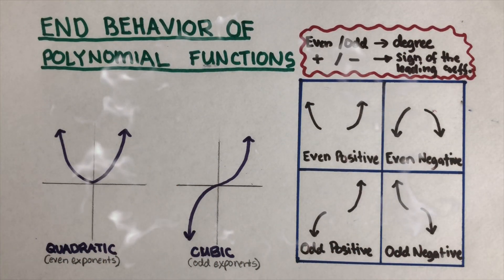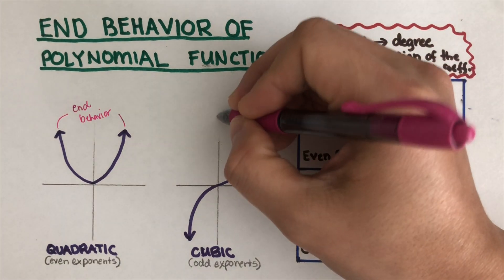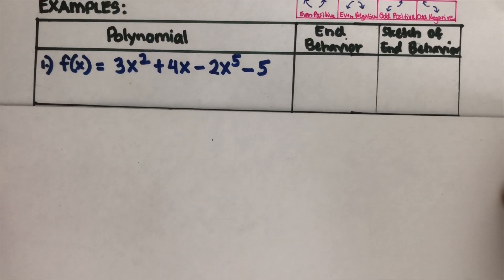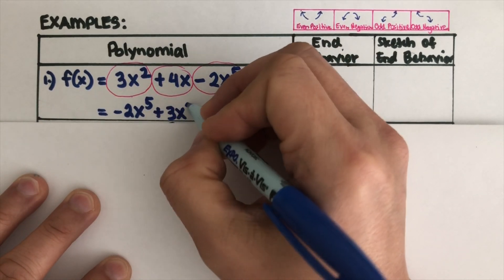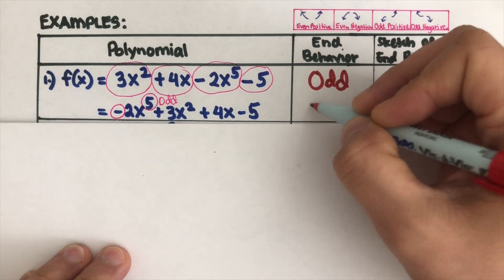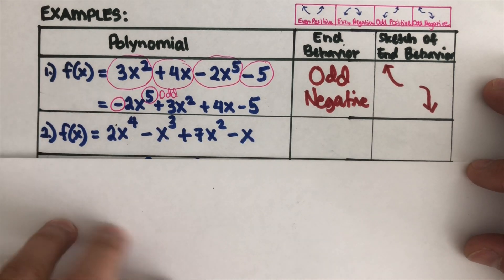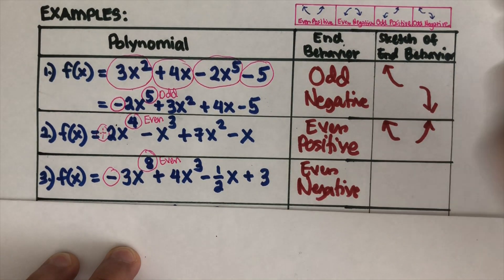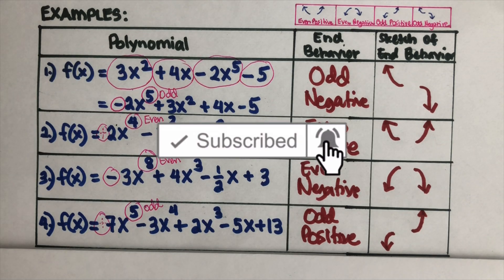How to Describe the End Behavior of Polynomial Functions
This video will explain how to describe the end behavior of every polynomial given its equation as either even positive, even negative, odd positive, or odd negative.

LIBRARY OF MATH TOPICS:

The following topics have their corresponding link that you can click. they have been arranged according to topics.

UNIT CIRCLE TRIGONOMETRY

How to Complete the Table of Values for Sine Function, y=sin(x) Using The Unit Circle and Special Right Triangle in Order to Sketch the Parent Graph of Sine Function

How to Complete the Table of Values for Cosine Function, y=cos(x) Using The Unit Circle and Special Right Triangle in Order to Sketch the Parent Graph of Cosine Function

How to Complete the Table of Values for Tangent Function, y=tan(x) Using The Unit Circle and Special Right Triangle in Order to Sketch the Parent Graph of Tangent Function

How to Sketch the Parent Graph of Sine Function, y=sin(x) Using the Data Derived from the Unit Circle and Special Right Triangle

How to Sketch the Parent Graph of Cosine Function, y=cos(x) Using the Data Derived from the Unit Circle and Special Right Triangle

How to Sketch the Parent Graph of Tangent Function, y=tan(x) Using the Data Derived from the Unit Circle and Special Right Triangle

Why is π radian is equal to 180 degrees? This Video will Explain the Reason Behind this Question

How to Convert or Change From Radian Measures to Degree Measures and From Degree Measures to Radian Measures

POLYNOMIALS

How to Factor Quadratic Expressions or Quadratic Trinomial Expressions Using Box and Diamond or Called the Area Model Part 1

How to Factor Quadratic Expressions or Quadratic Trinomial Expressions Using Box and Diamond or Called the Area Model Part 2

How to Describe the End Behavior of Polynomial Functions (as either Even Positive, Even Negative, Odd Positive, Odd Negative)

How to Sketch the Graph of Polynomial Function in Factored Form Along the x-axis, Based on the Degree and the Sign of the Leading Coefficient as either Even Positive, Even Negative, Odd Positive, Odd Negative) - Part 1

How to Sketch the Graph of Polynomial Function in Factored Form Along the x-axis, Based on the Degree and the Sign of the Leading Coefficient as either Even Positive, Even Negative, Odd Positive, Odd Negative) - Part 2 - which involve multiplicity

How to Sketch the Graph of Polynomial Functions Given the Roots / Zeros / x-intercept and a Point

How to Divide Polynomial Expressions Using Polydoku or Box Method or Area Model Part 2 - this introduces the concept of factors of a polynomial

NUMBERS

TRIANGLE

How to Solve the Missing Side of a Triangle Using Pythagorean Theorem (with Whole Number Answers)

LOGARITHMIC FUNCTIONS